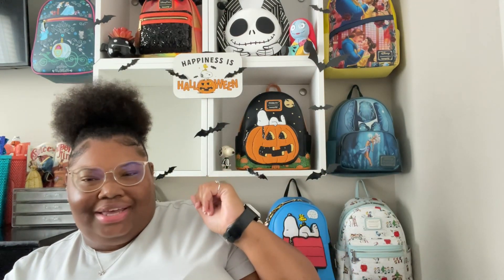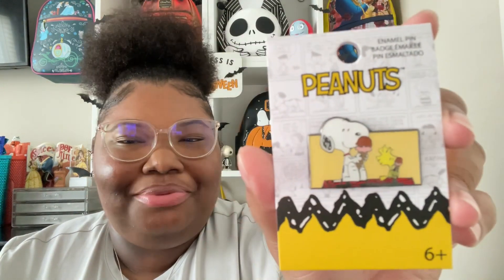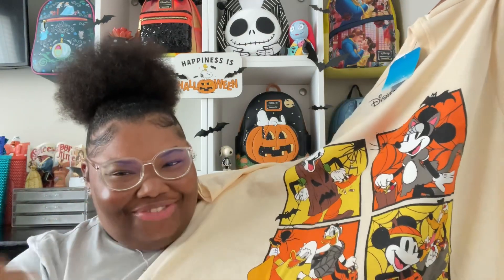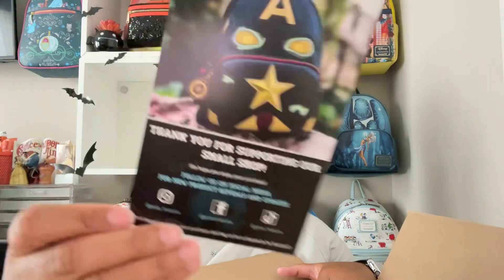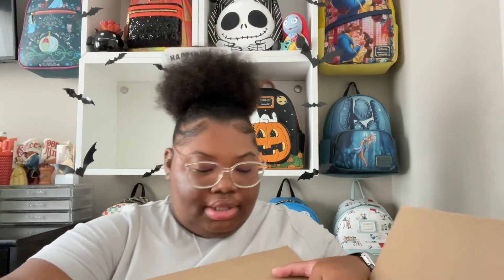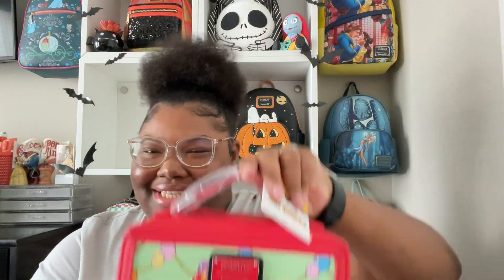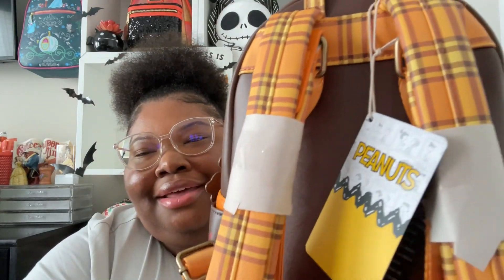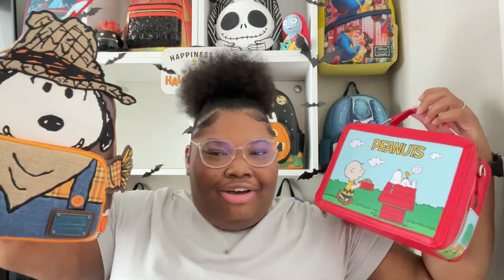Shopping Haul and a Awesome Loungefly Unboxing!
Unboxing some Loungefly I have been waiting for and so excited!

Loungefly’s from Grotto Treasures